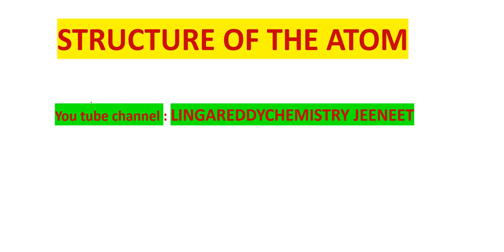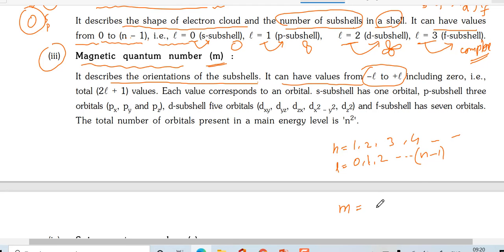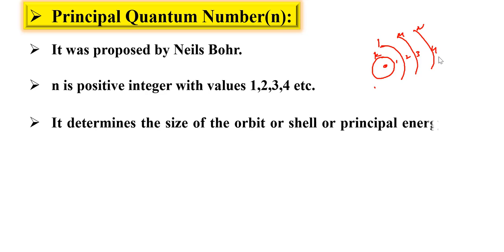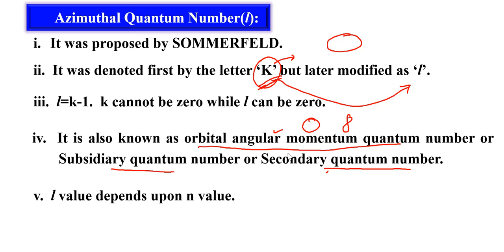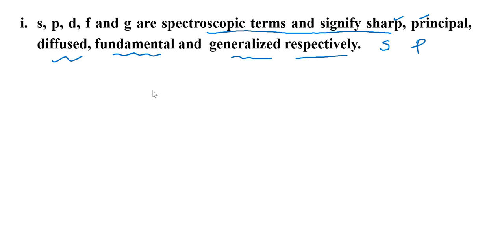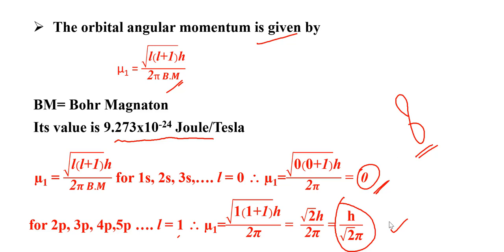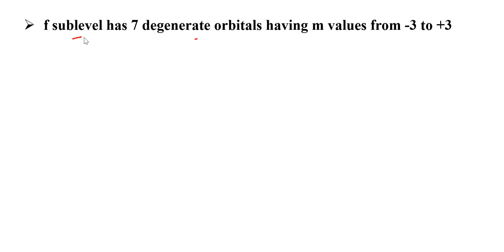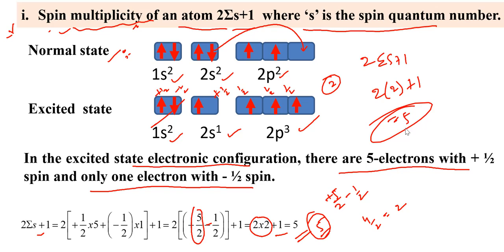9. QUANTUM NUMBERS BY LINGA REDDY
9. QUANTUM NUMBERS BY LINGA REDDY